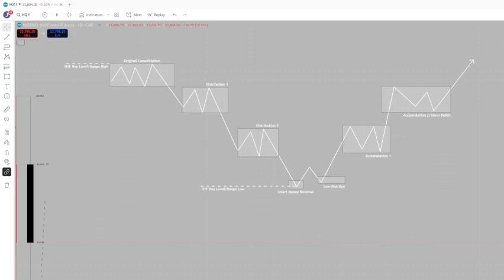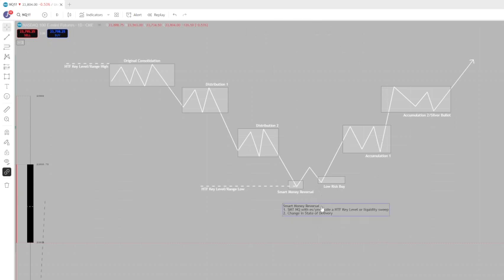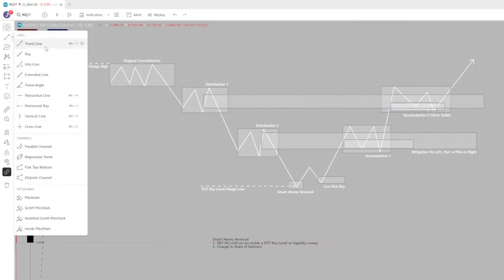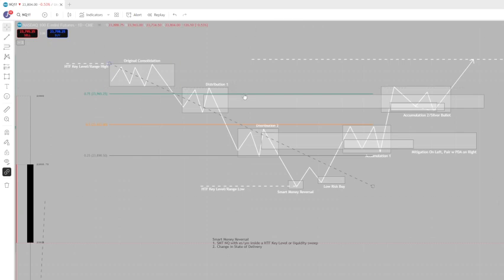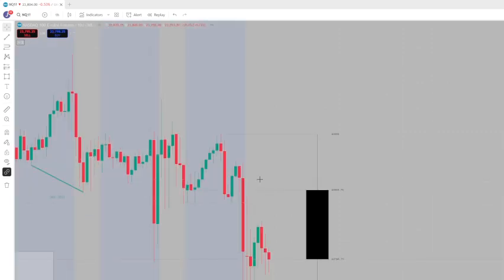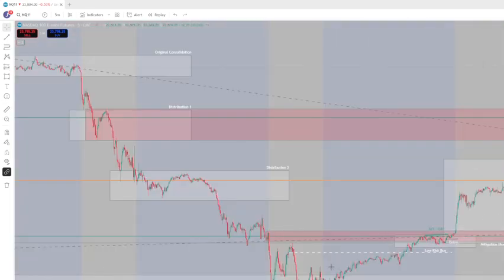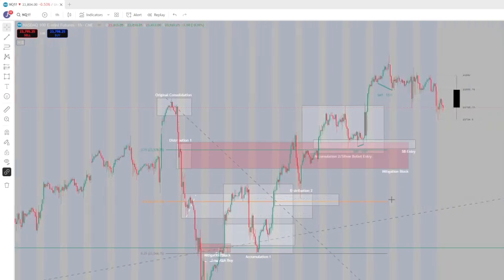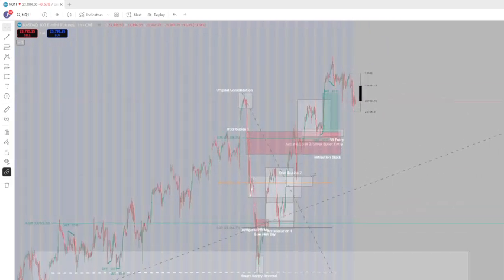ICT MMXM - Advanced MMXM Concepts by Chart Brothers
A short and simple video explaining market maker models. Nothing is financial advice, everything i teach is personal opinion and no one should use real money.